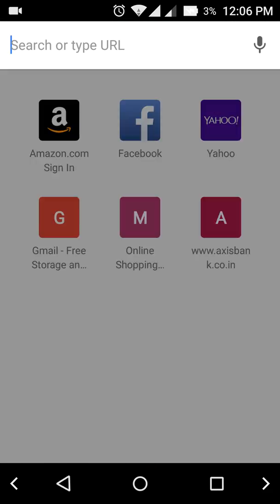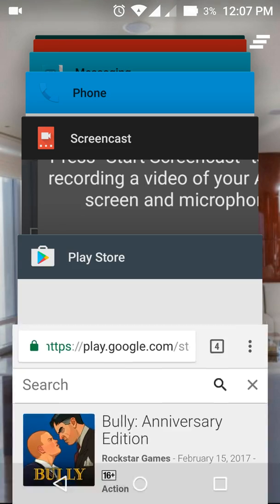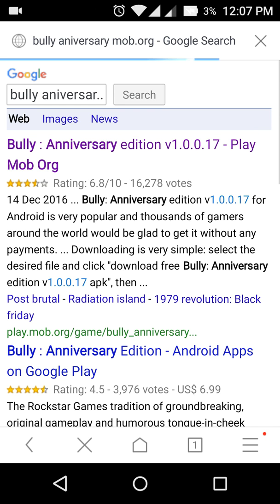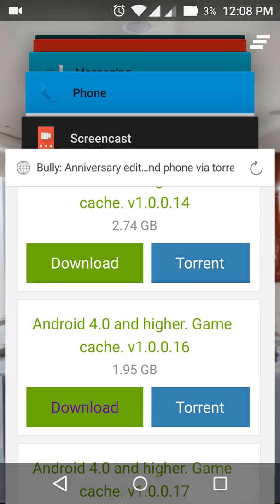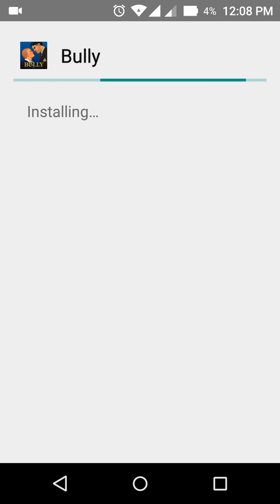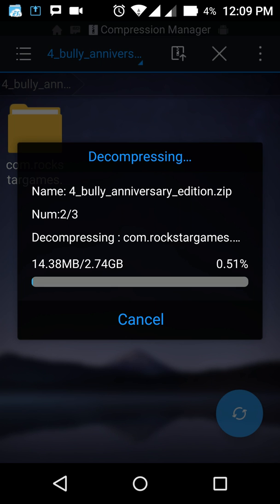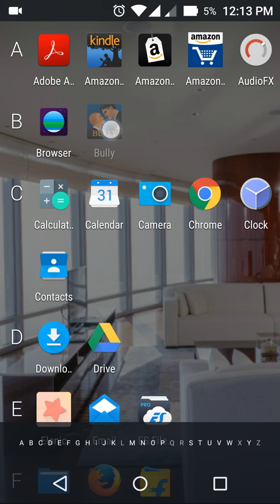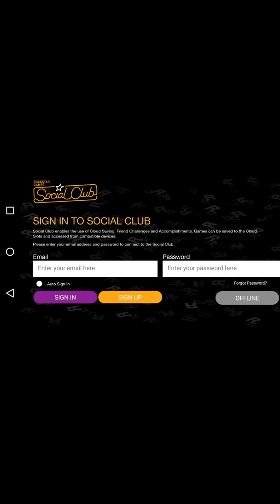How to download bully aniversary edition for android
How to download es file explorer
Es file explorer pro rexdl link